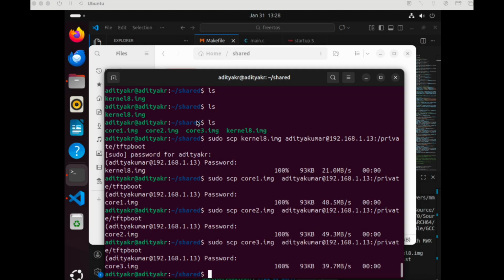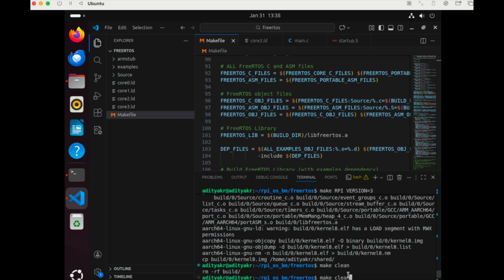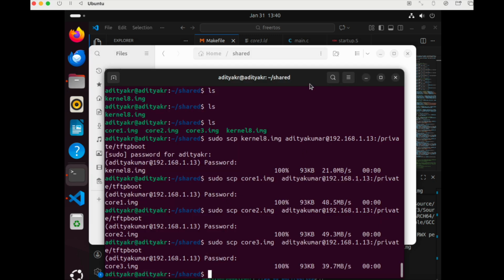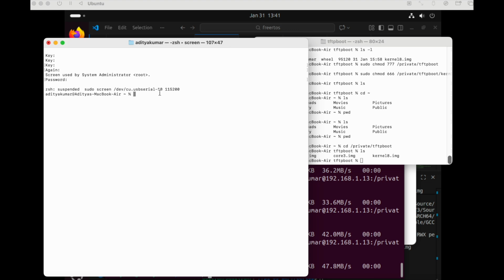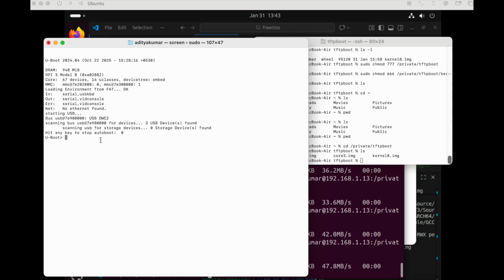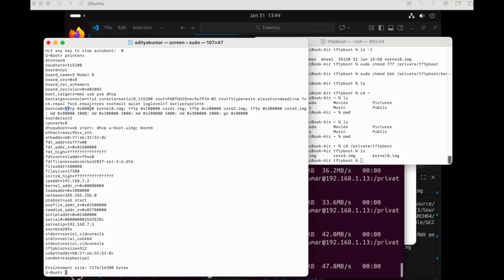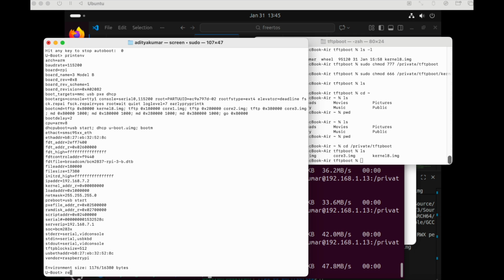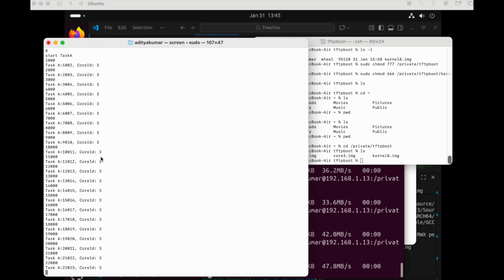How to Boot FreeRTOS on Raspberry Pi 3B: Live Demo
In this video, Live booting of freertos has been shown, no other linux kernel, only freertos kernel. u-boot console has been used to load all 4 core images to RAM at different locations. u-boot command to jump to core0 start address. We can see thread execution from core 3. Other cores are looping in while loop.

Please purchase from wherever you find cheapest and good product. Below link is for reference for product which I am using it.
Ethernet to type c converter
USB to TTL Logic convertor